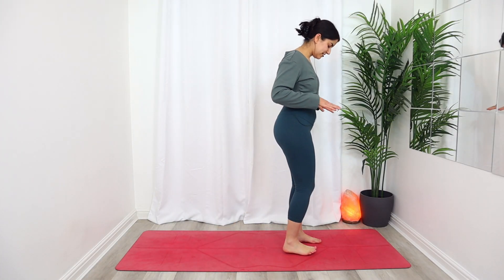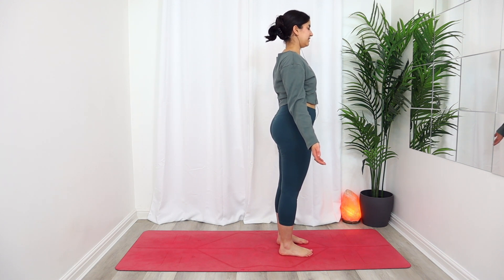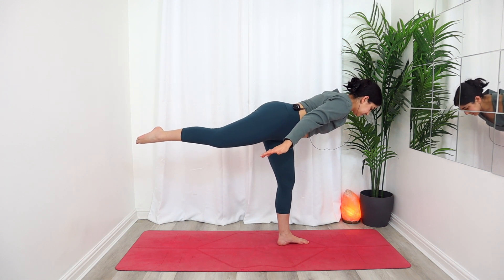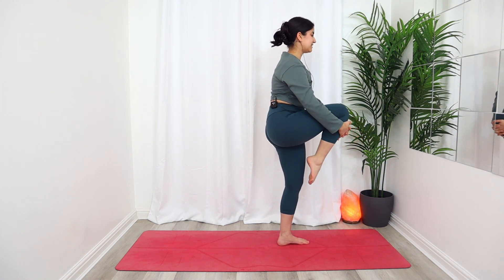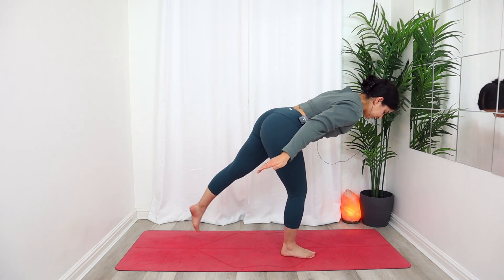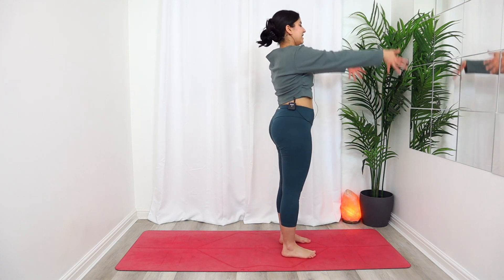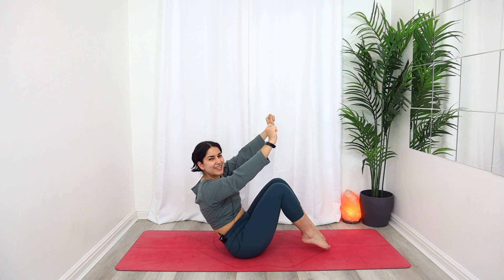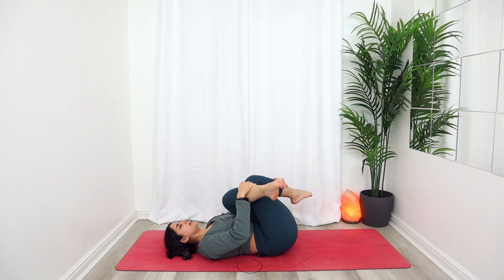DAY 4 | 5 Min Yoga Posture correction Class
Our glutes (aka booty) play an important role in our posture. Our glutes are one of the largest muscles in our body, yet with our sedentary lifestyles, they have switched off causing a whole host of issues. This is slow-flow class will build both strength and stretch out your glutes to help improve flexibility, reduce stiffness and improve your posture. We begin by taking a few deep breaths as we begin to flow into warrior poses and more! Listen to your body throughout and take this time to slow down and connect with your breath and body.

For this class, you will not require any props.